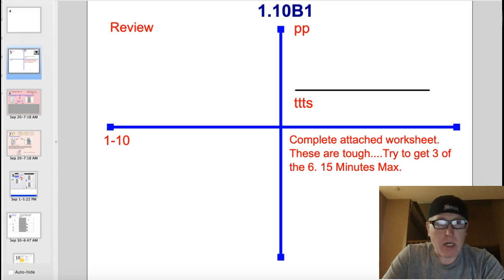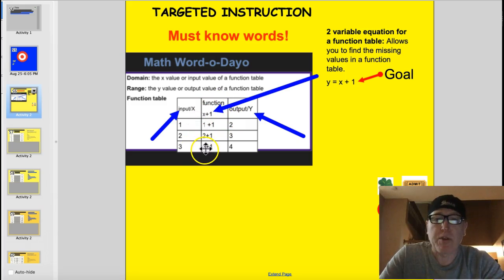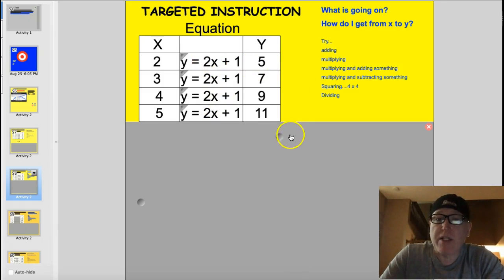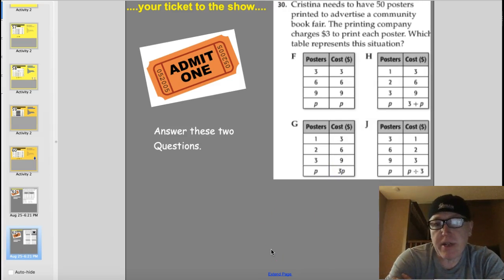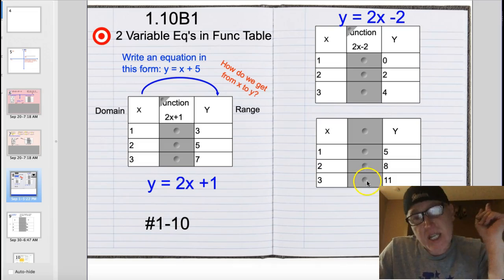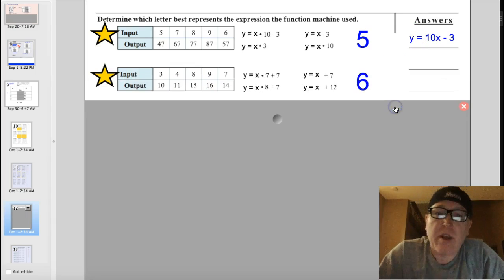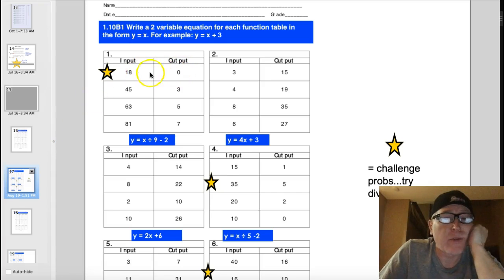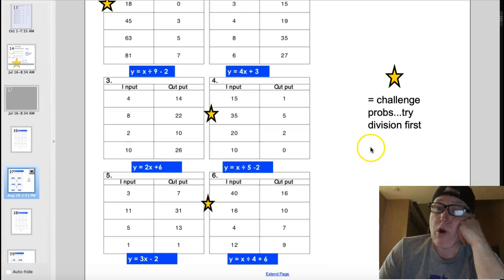DL 1.10B1 Write a 2 Variable Equation for a Function Table